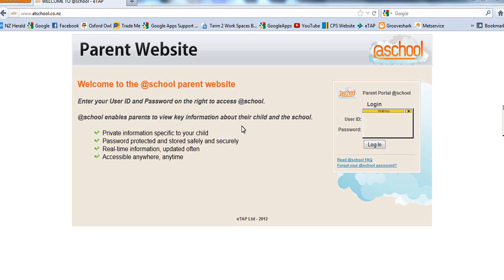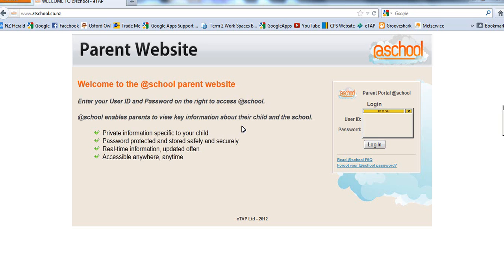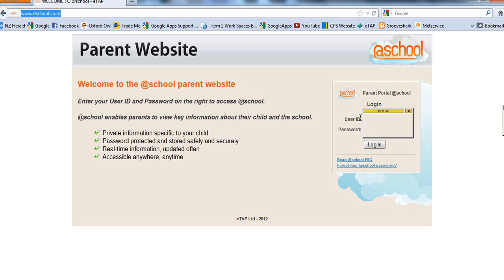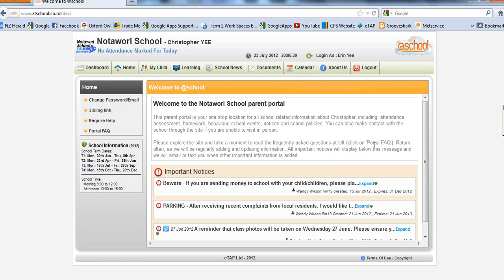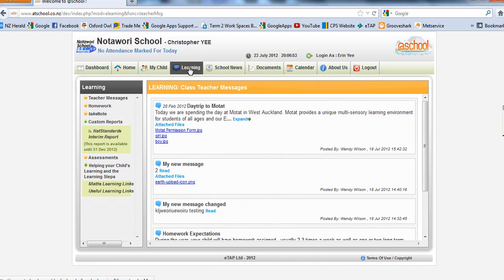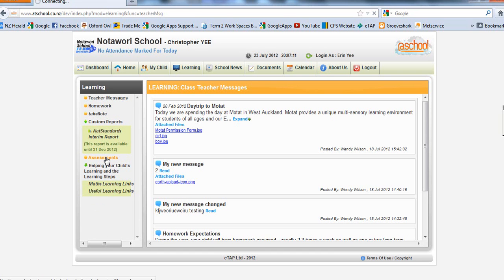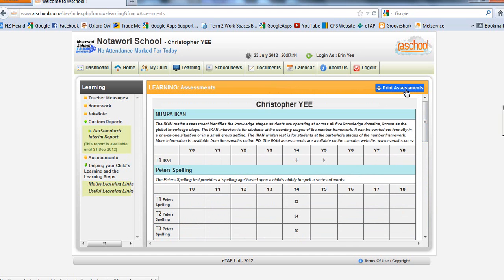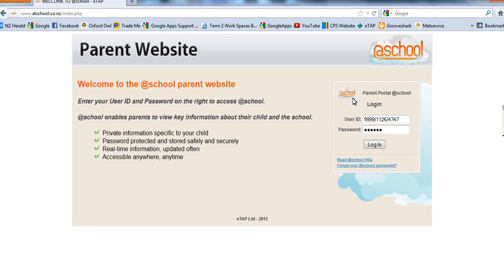Parent Portal Tutorial